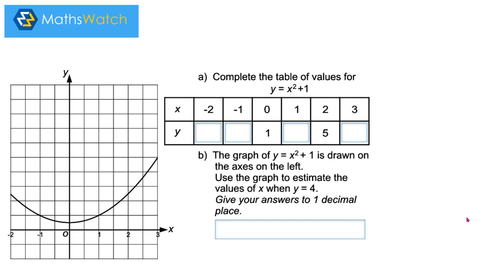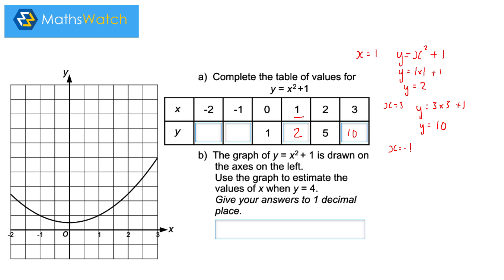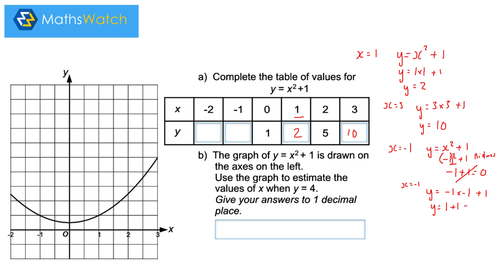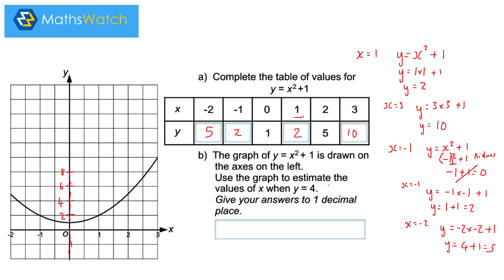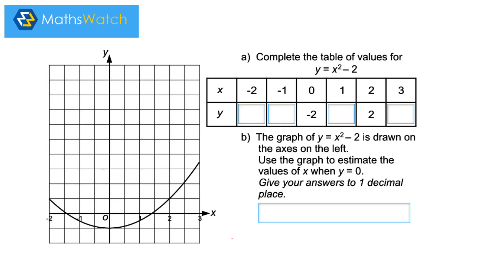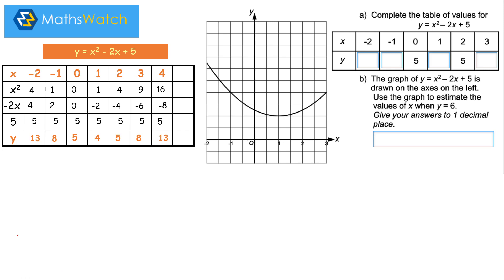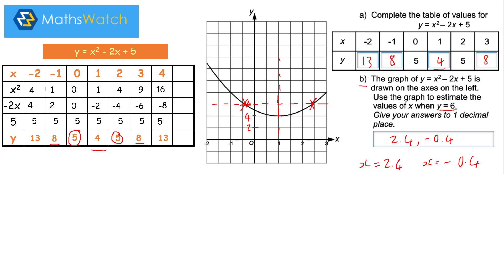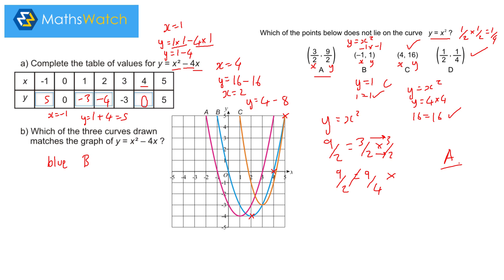Mathswatch Quadratics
Walk through of some mathswatch questions. Be careful when substituting negative numbers.